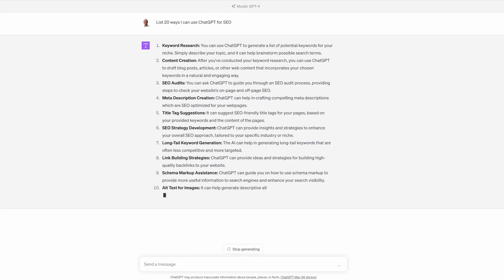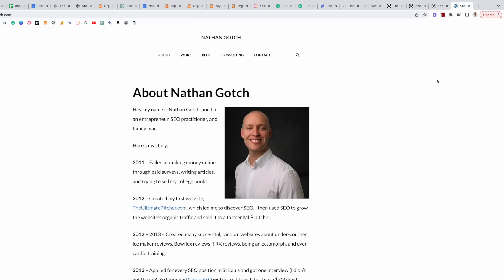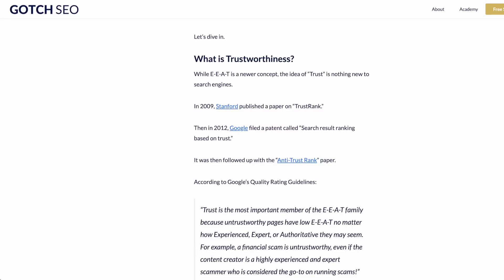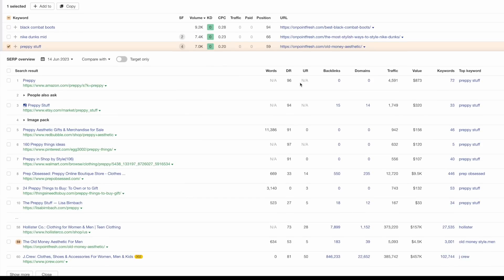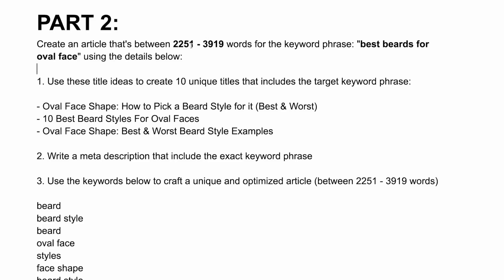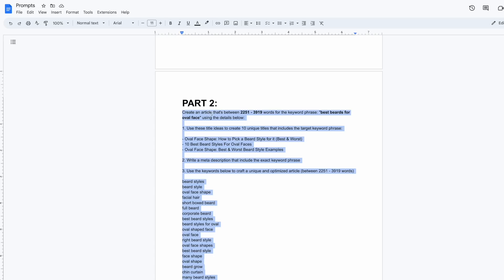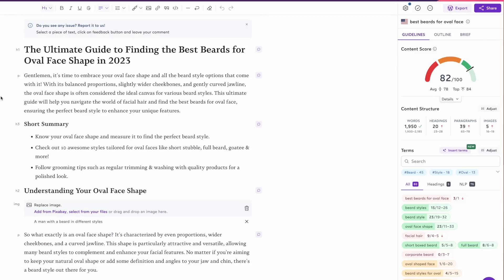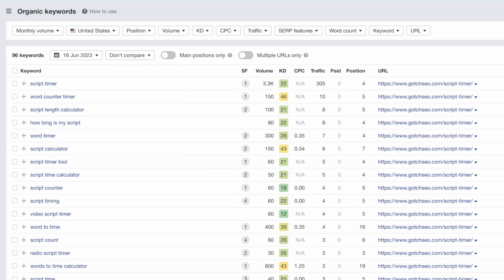How Top 1% SEO Pros Use ChatGPT